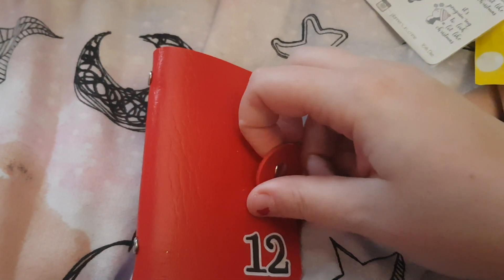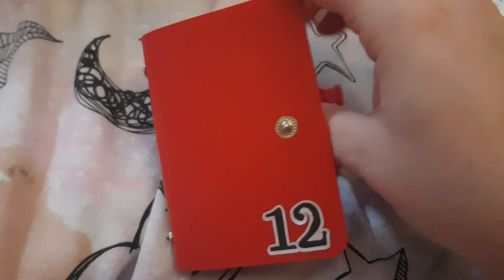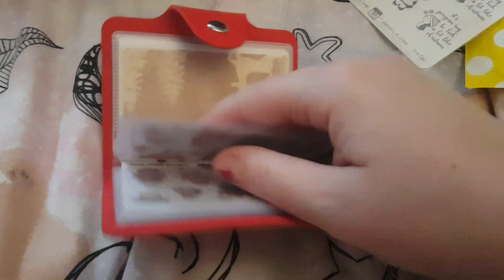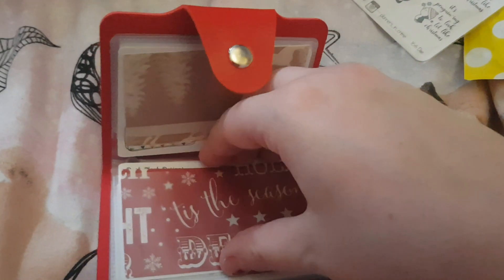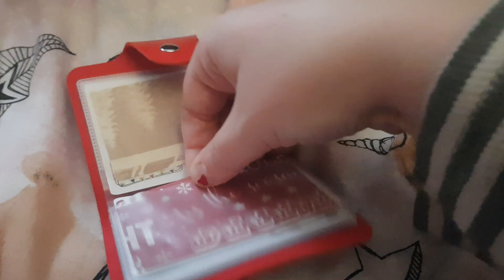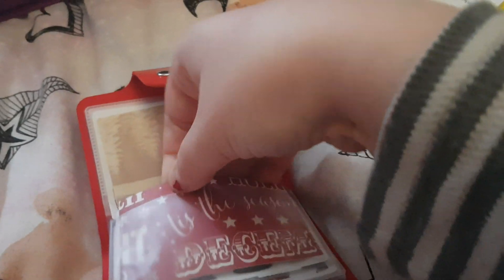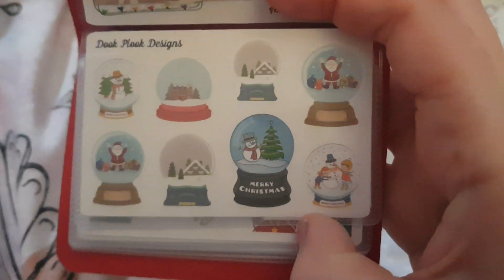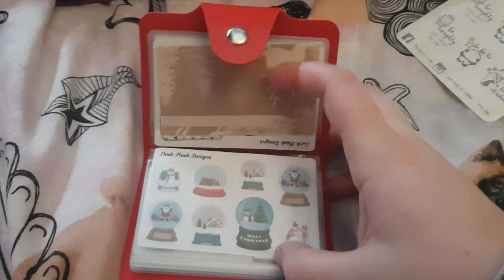Day 8 Opening of the Dook Plook Designs 12 Days Advent Calendar⭐️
Welcome to my video! Important links and anything mentioned in the video is below! I hope you have a wonderful day!

I PR for LittleFriendlyDesigns (Mention ‘Alice’ in the Notes)